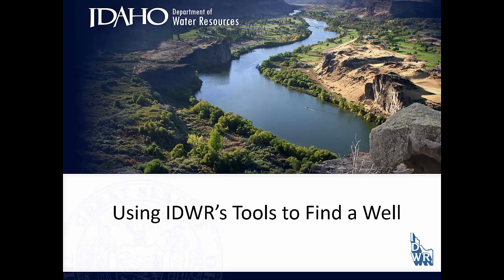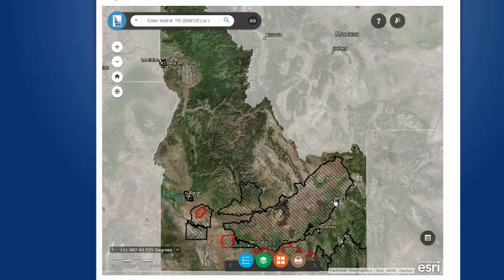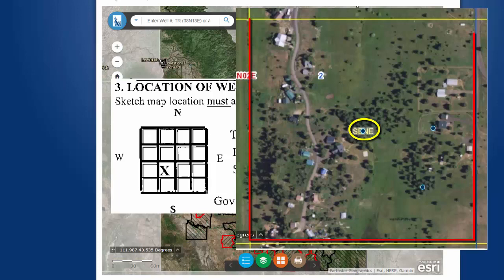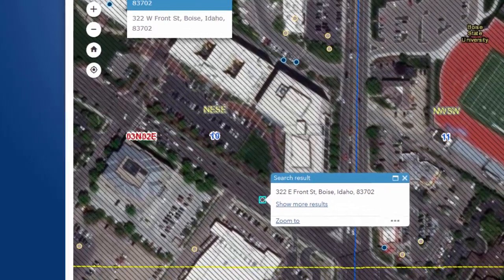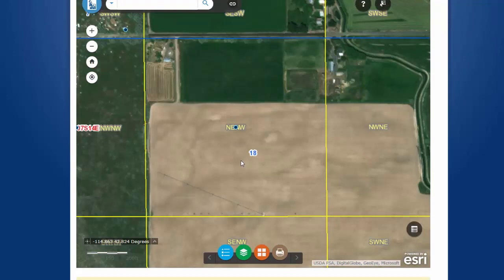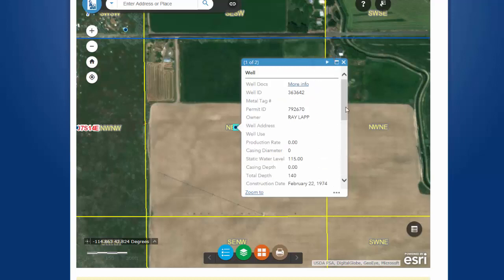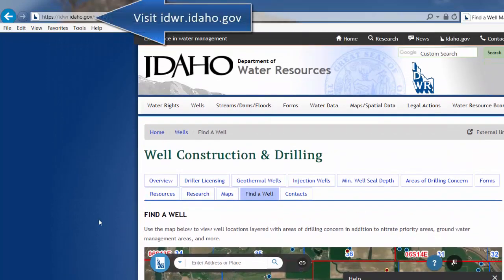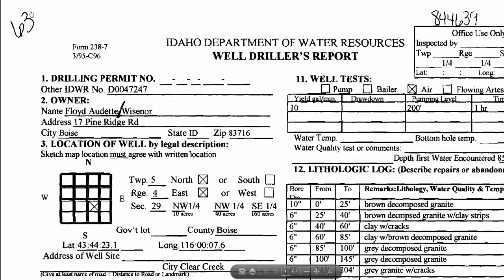How to use the Find a Well Map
This instructional video explains how to use the Find a Well Map which displays well locations layered with areas of drilling concern in addition to nitrate priority areas, ground water management areas, and more.